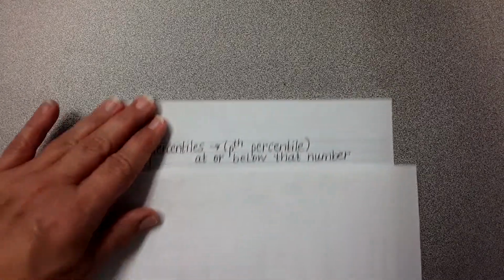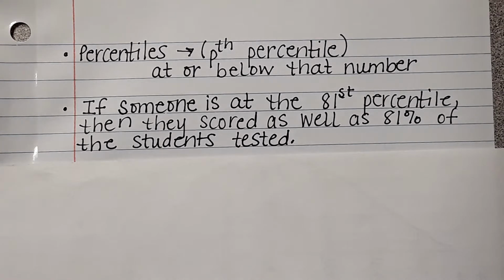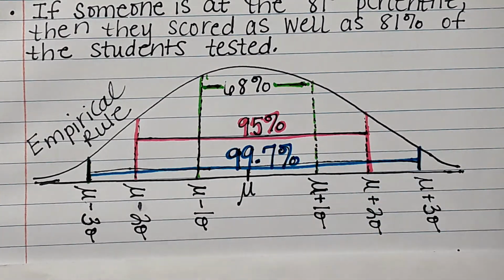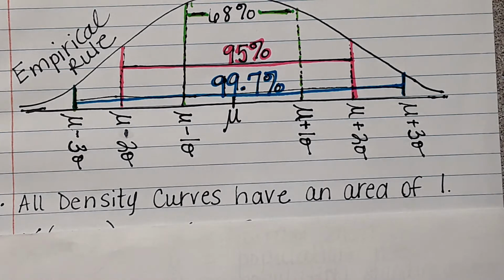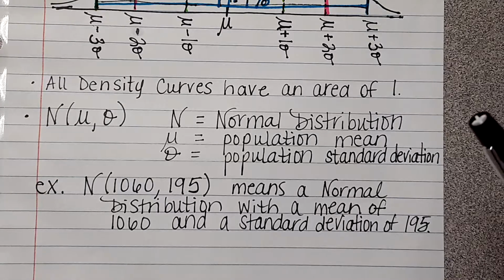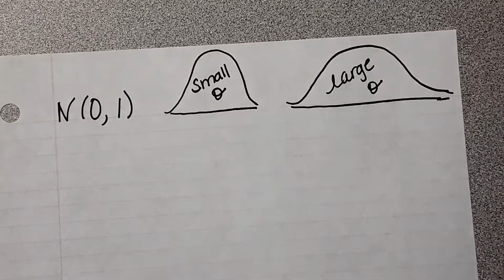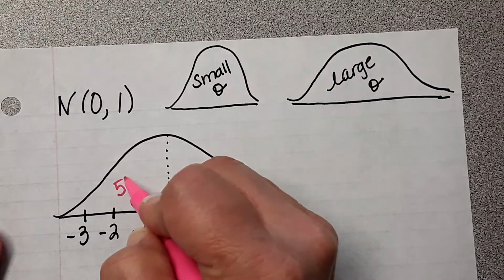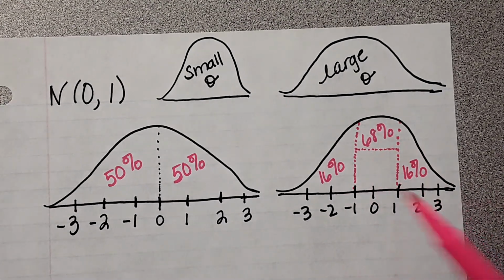Normal Distributions Part 2